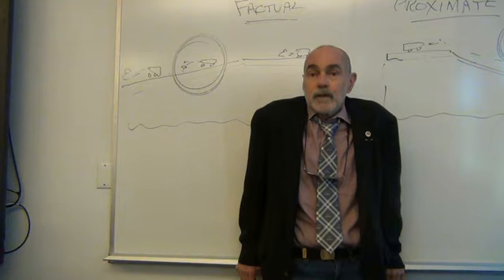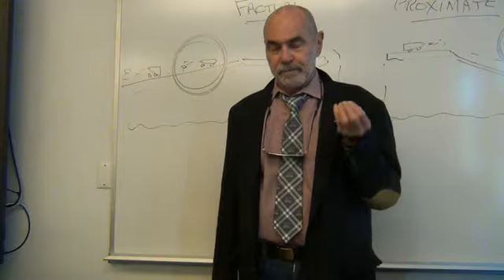Module 11 - Causation and Standard of Review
There are some minor splicing errors in this video, which introduces the two concepts (see two-page handout for summary) and connects them to the collision case we studied.